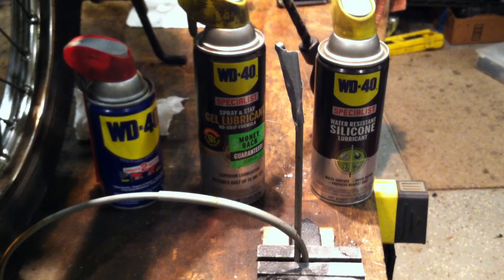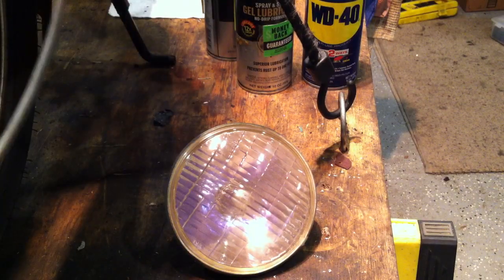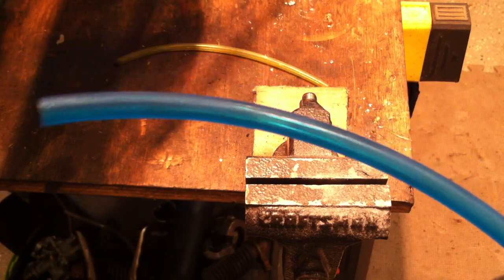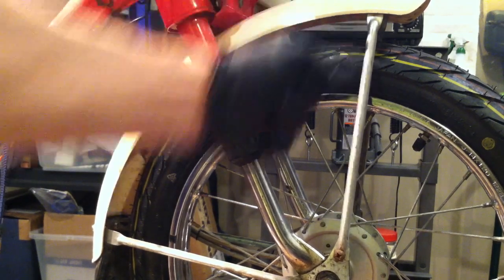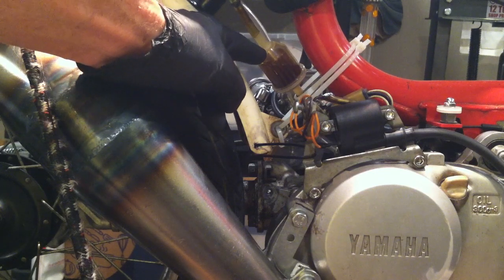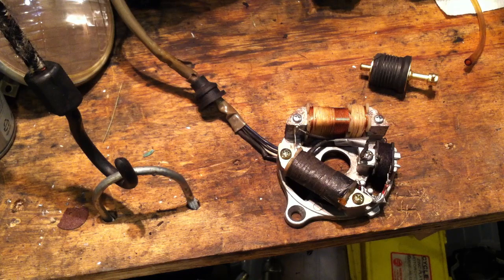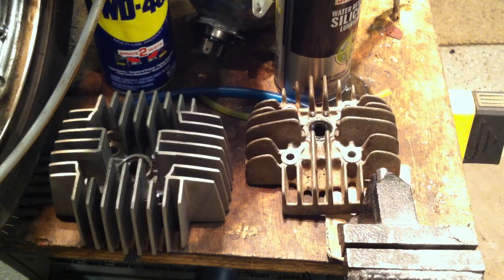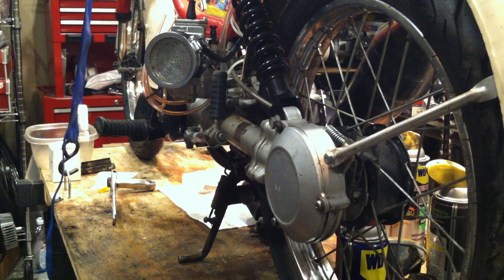Yamaha qt50 tips for free or mostly free or just plain on the cheap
More tips for your Yamaha qt50 addiction! and links see below
Tip #1 - Lube your cables the easy way;
Tip #2 - High tension rear brake spring;
Tip #3 - Headlight bulb replacement in stock headlight;
Tip #4 - Use transparent oil line;
Tip #5 - Use transparent fuel line;
Tip #6 - 1/4" fuel line requires hose clamps;
Tip #7 - #00 steel wool to clean wheel rims, wd40 or even chrome cleaner and toothbrush;
Tip #8 - replace stock engine screws with allen head bolts from boltdepot.com;
Tip #9 - replacement gas cap with new gasket - Honda CT70 gas cap;
Tip #10 - replace tires with Kenda 14" tires 2.25" for $15 and change each from bikebandit.com;
Tip #11 - replace fender stays or remove material from stock fender stays to eliminate tire rub;
Tip #12 - fix four stroking by going to a smaller main jet - 67.5 perhaps;
Tip #13 - SHA jets work in qt50 carburetor;
Tip #14 - get a yt50 intake or yf60 intake and replace your stock intake with  it to run a pw80 carburetor;
Tip #15 - Make your oil tank into a reserve gas tank with Y or T splitter and brass shut off valve;
Tip #16 - Kohler 15 micron fuel filter to filter out gas tank rust;
Tip #17 - Deer-feeder battery (no leak) fits perfect in qt50 battery holder;
Tip #18 - go with 28mm pod or cone mesh air filter;
Tip #19 - Use weed-eater fuel line for carb drain hose;
Tip #20 - carburetor vacuum caps - intake manifold vacuum caps;
Tip #21 - freeze plug - automotive expansion plug;
Tip #22 - IRC NR 77 tires;
Tip #23 - charge coil on stator for weak spark;
Tip #24 - PW50 gear;
Tip #25 - Motul 2T 800 2 stroke oil;
Tip #26 - Puch 40mm head for Honda replaces stock head and cools much better (get the 40mm not the 38mm);
Tip #27 - battery drain hose;
Tip #28 - High temp paint for exhaust and shield;
Tip #29 - carbon fiber reed on eBay for $8;
Tip #30 - new seat cover on eBay;

U Lock for locking and moving your qt50 around

Endless Zip Ties for endless things to tie

Micro Drill Bit set for drilling out emulsion tube holes

H4 6 volt headlight as mentioned in first qt50 tips video

Weedeater fuel line

Clear fuel line